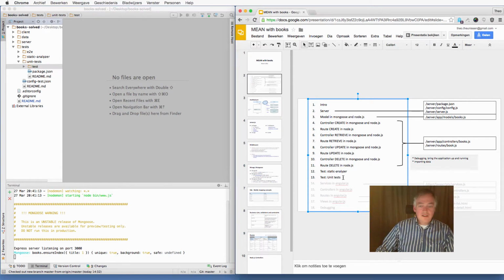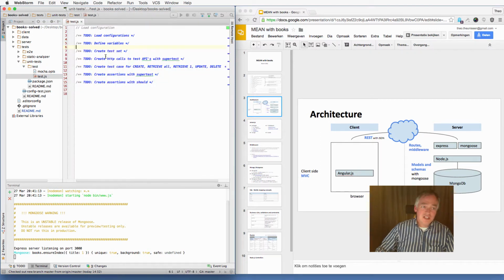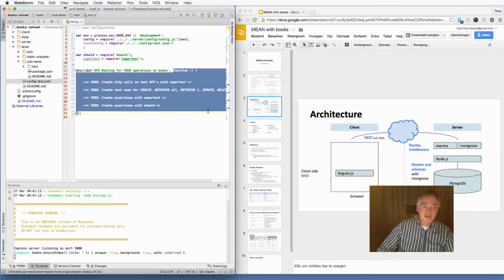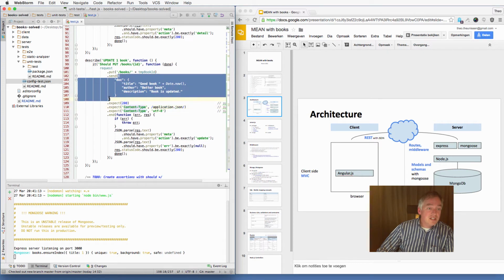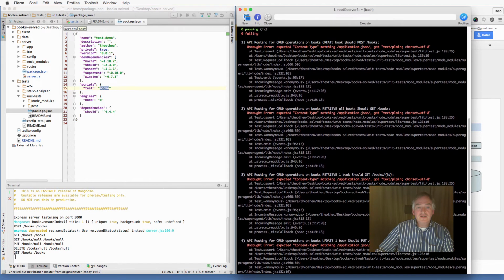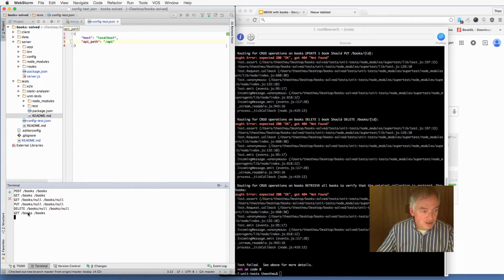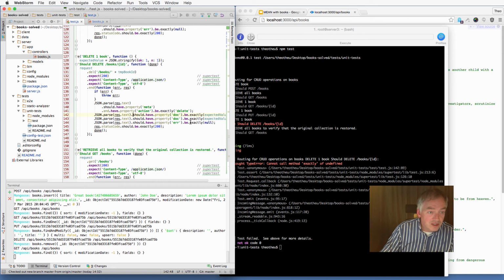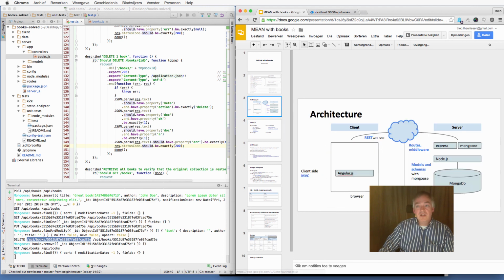2015 13 unit tests